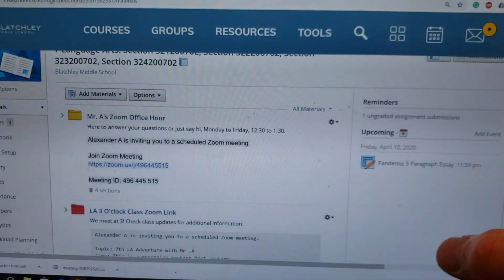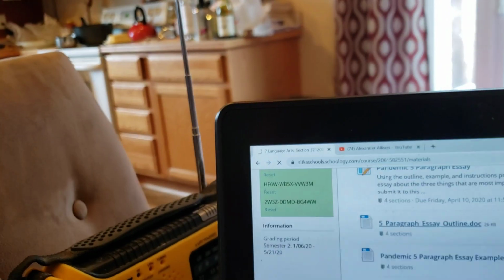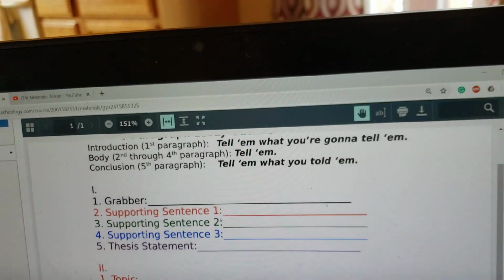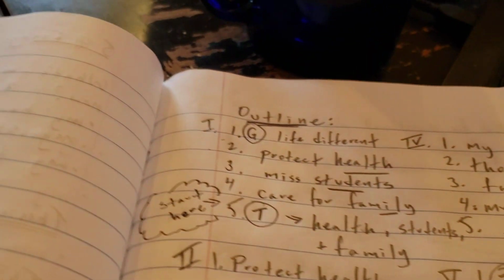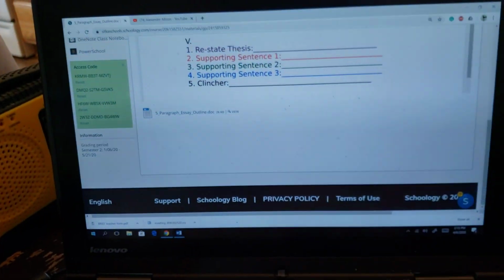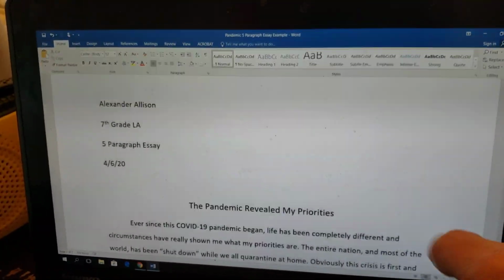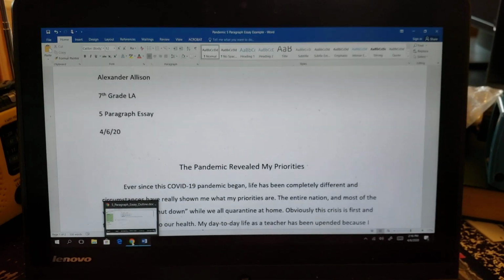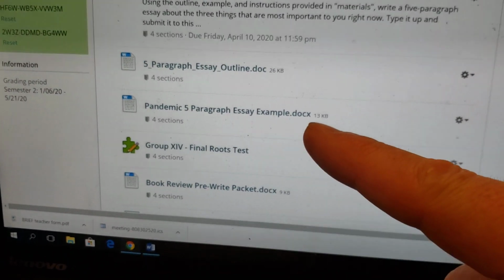How to Pre-write Your 5 Paragraph Essay